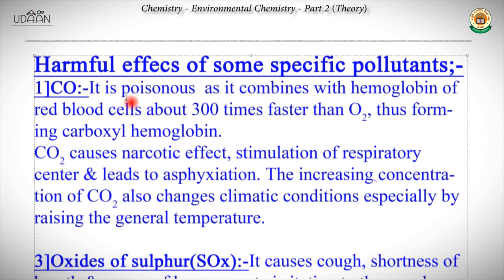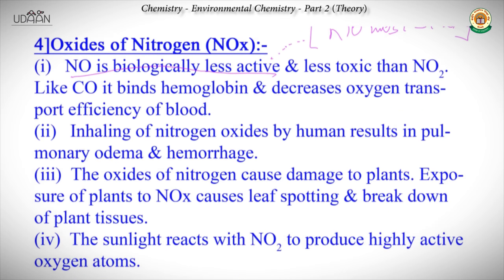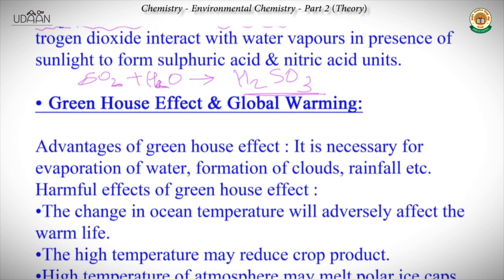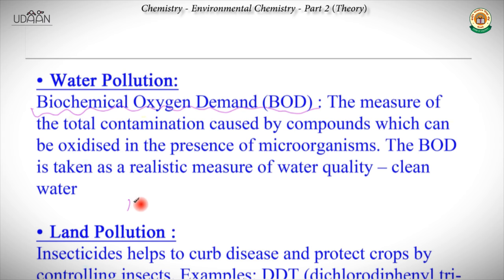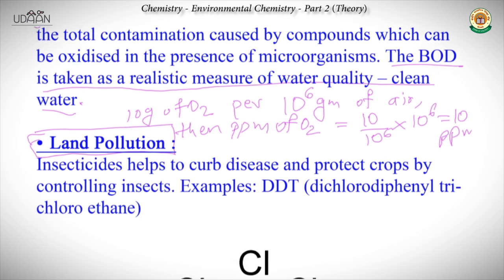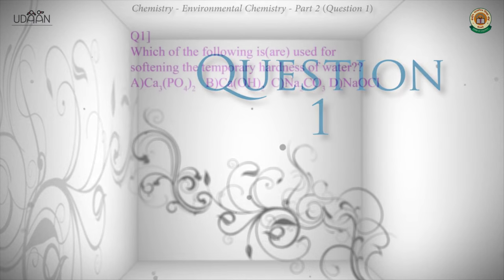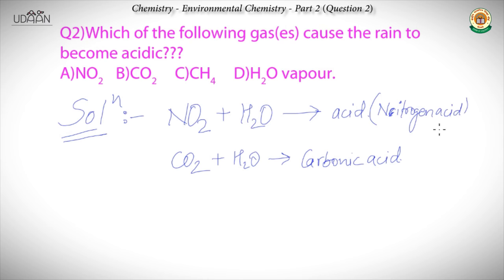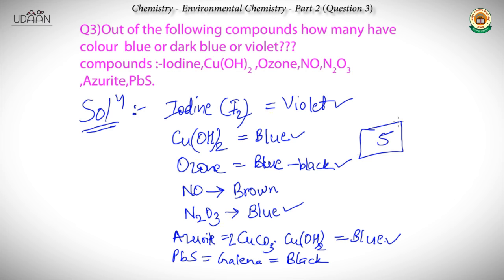Discussion: Environmental Chemistry II